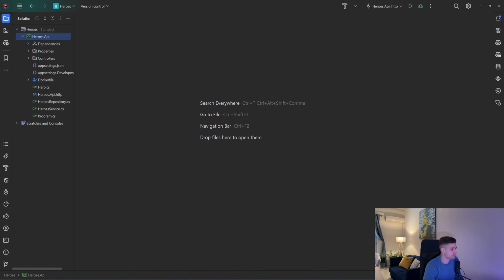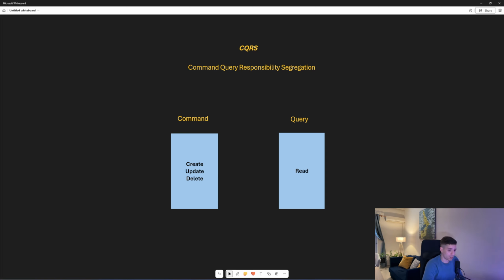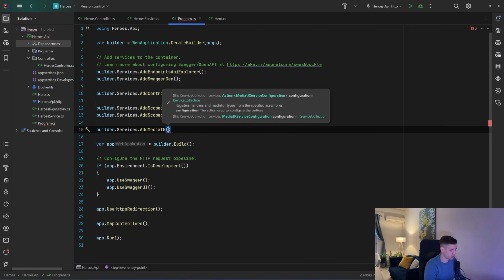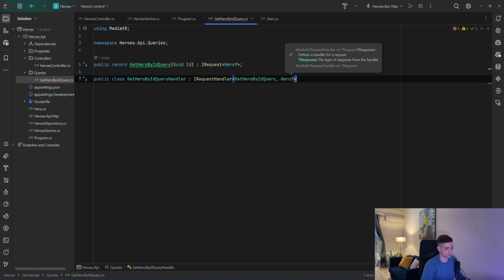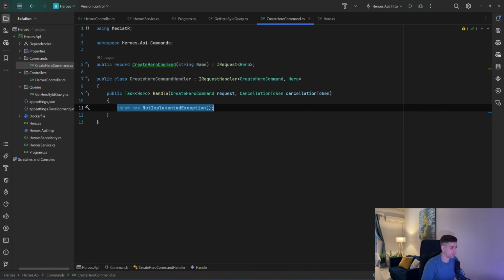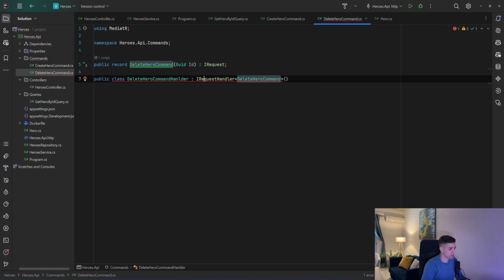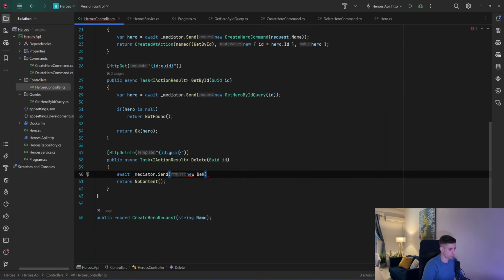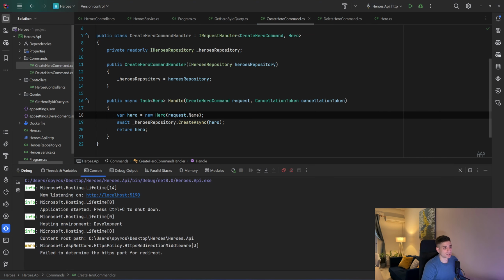MediatR in depth (Part 1: Mediator)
Hi there! In this new video series, we will explore all of MediatR features. In this video we will see MediatR as a mediator implementation.